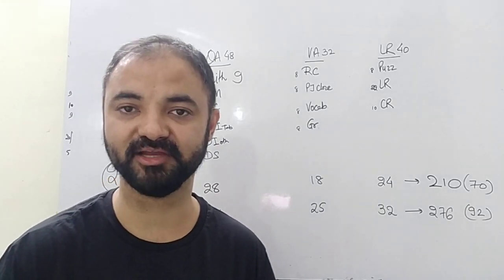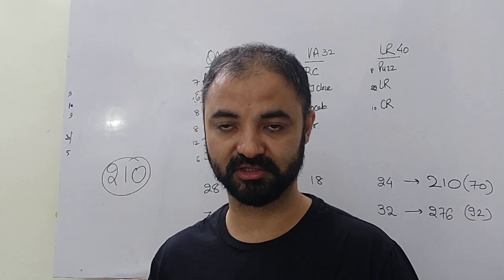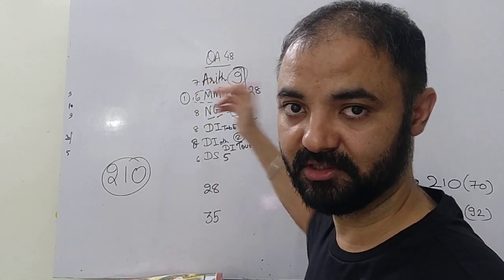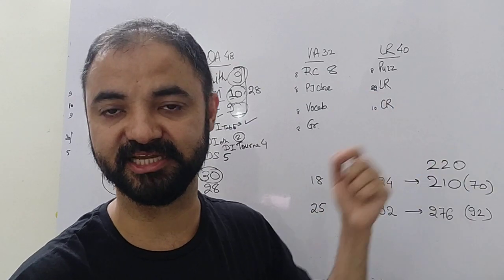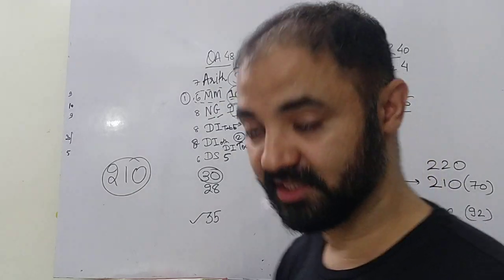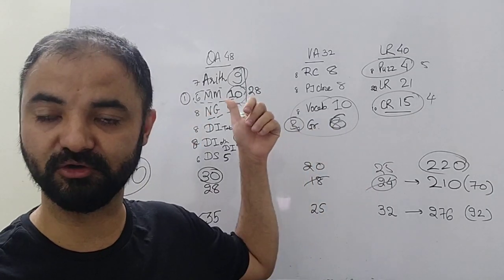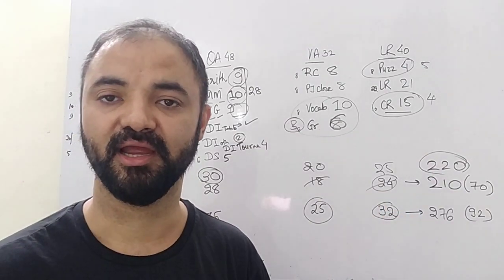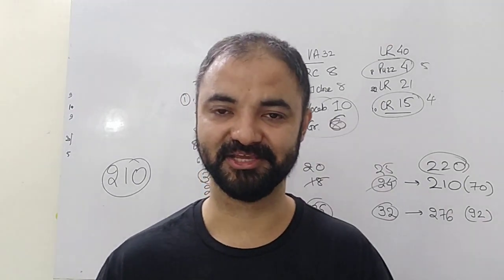NMAT 2018 Day 1 Analysis Cutoffs Targets